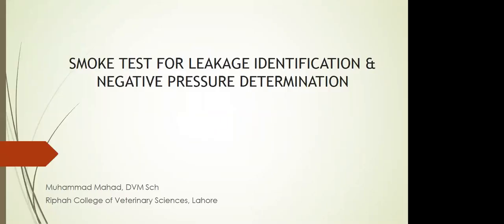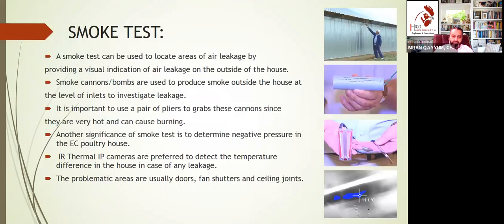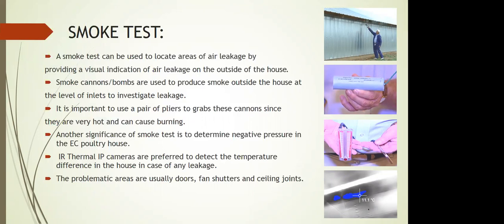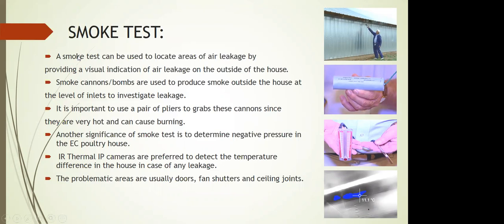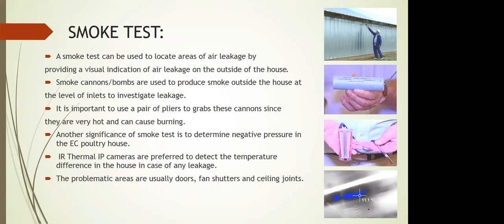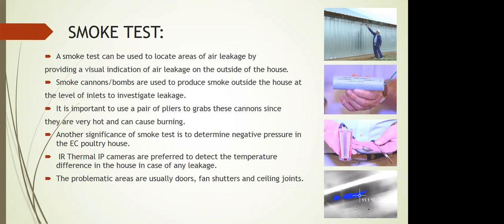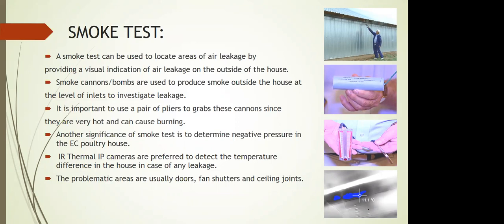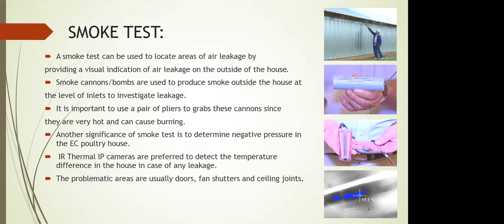why Smoke Test is Mandatory for Poultry Houses--پولٹری ہاؤسز کے لئے کیوں سموک ٹیسٹ کی ضرورت ہے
Presentation-By Muhammad mahad-Ripha College of Veterinary Sciences-
IMRAN QAYYUM, CEO, HICO-Poultry Houses Ventilation,consultant.
COURSE Phv-Level3 COURSE  OF Ventilation for Livestock, EC Poultry
Houses-DATED -10 Oct